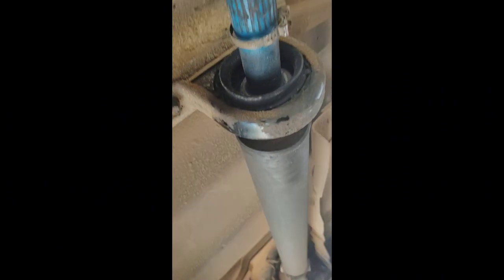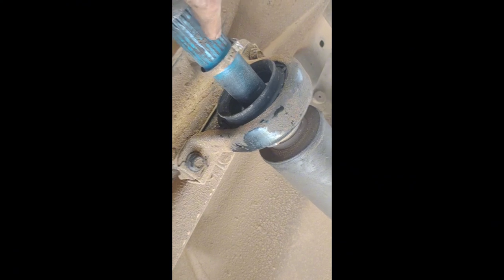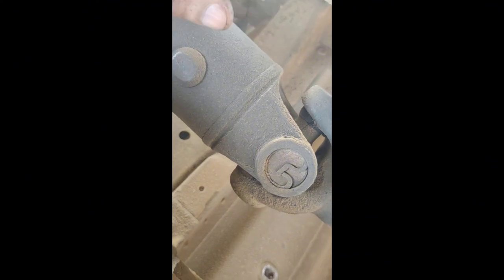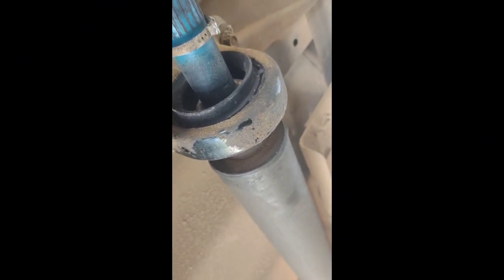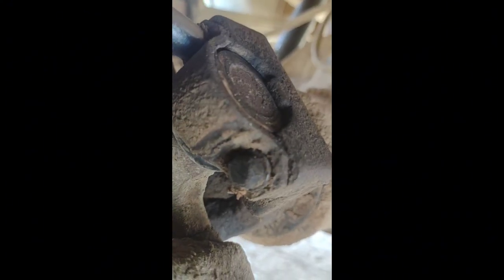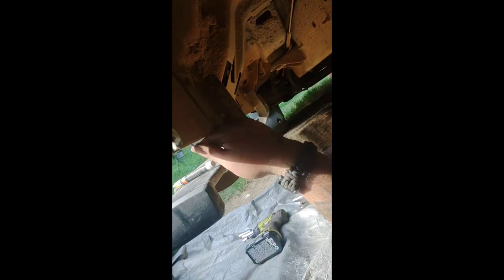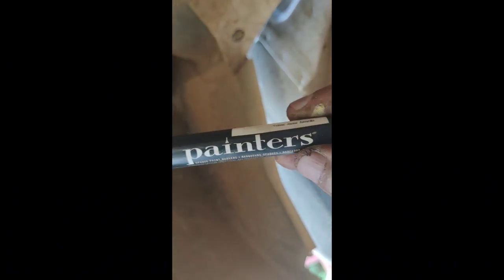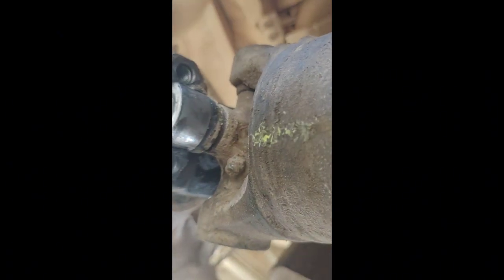02 F350 2wd u joints + carrier bearing replacement pt1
I've searched all over YouTube for a video on how to remove the carrier bearing and u joints on a 2wd F350, and couldn't find one, so I decided to make a video specifically for the 2wd truck that covers 99-2016 F250 and F350 with the 8 ft bed. hope this helps and thanks for watching!